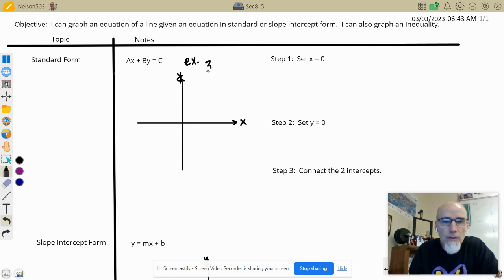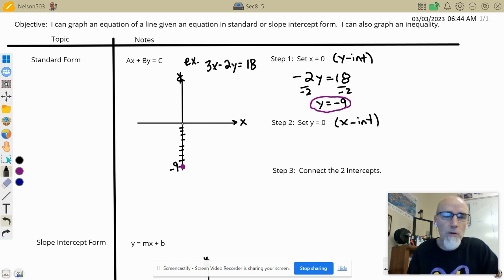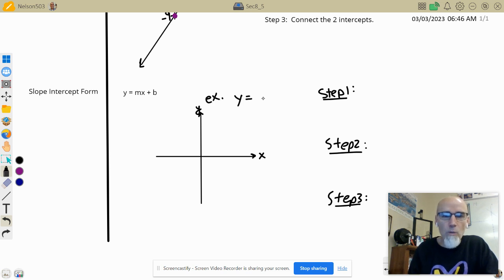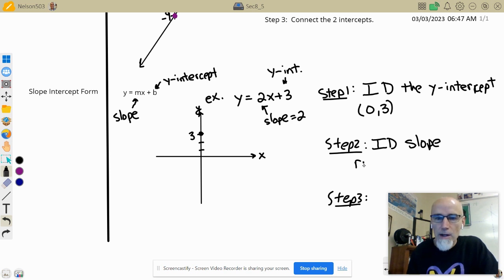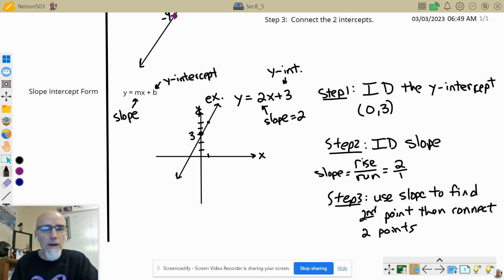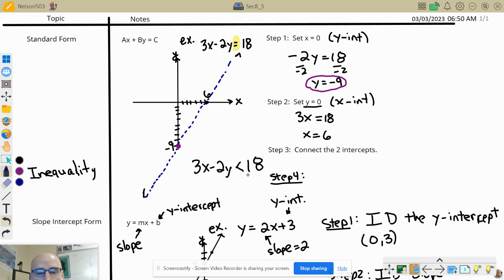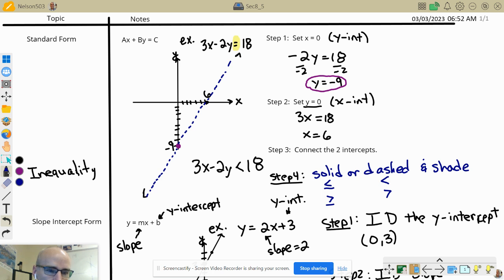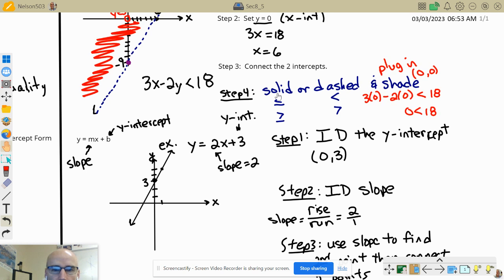Review and how to graph inequalities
Section 8.5 - how to.  Add you yesterday's notes